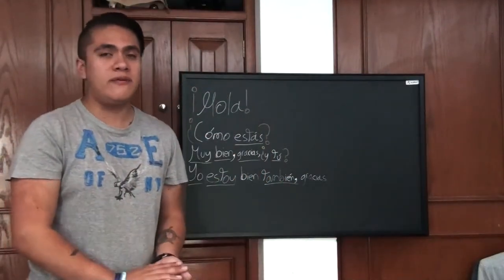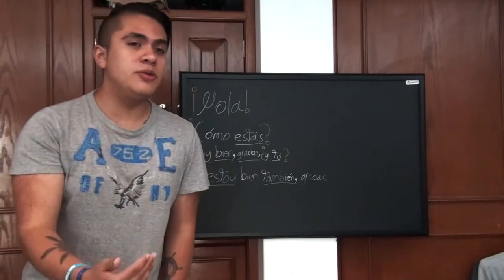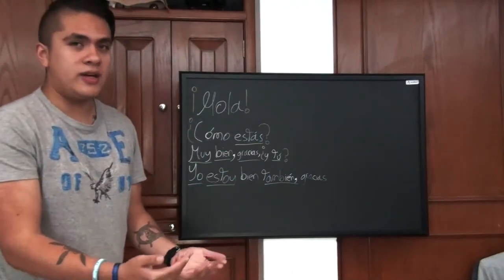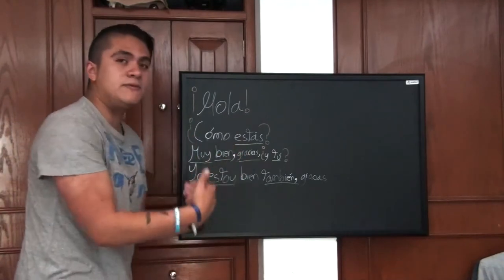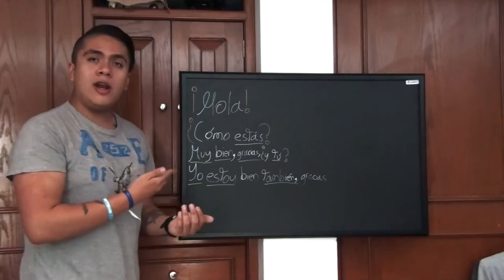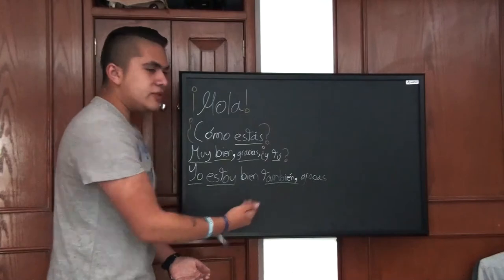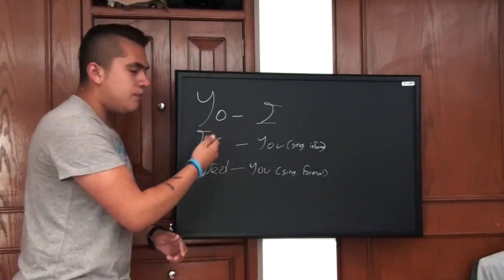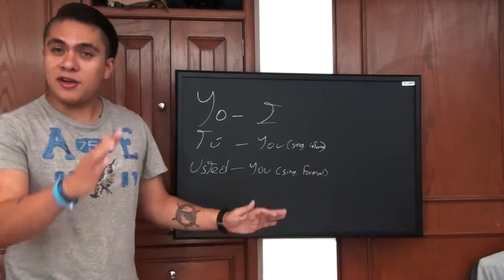Easy Spanish With Antonio León Lesson #1 — Greetings!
In this, the very first lesson of the Easy Spanish With Antonio León series, I'll cover the most basic phrases you'll need in order to know spanish. And what could be more basic than saying hello and asking how somebody is doing?

If you have any questions, please do not hesitate to leave them in the comments, in a tweet or in the e-mail of the channel, I will be very happy to reply to all of you guys!